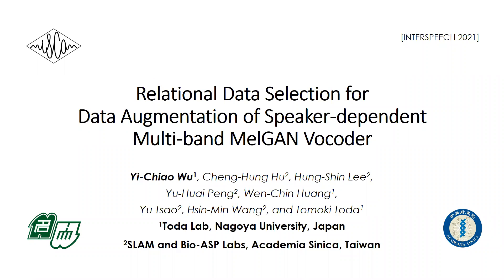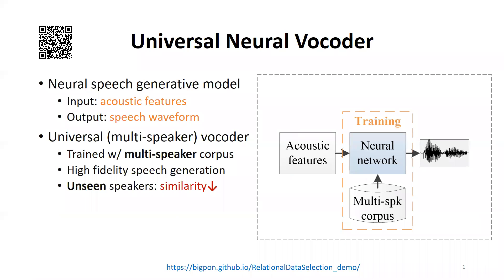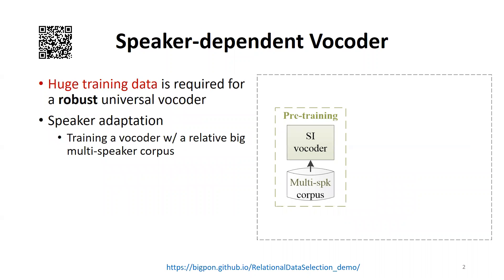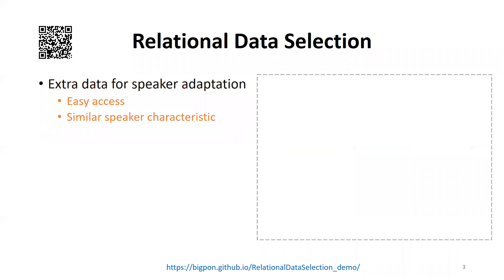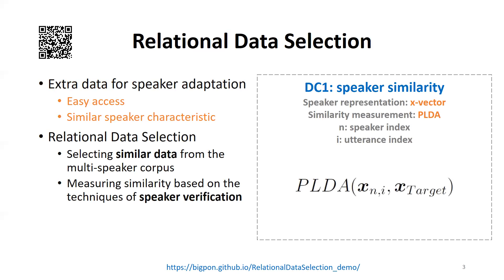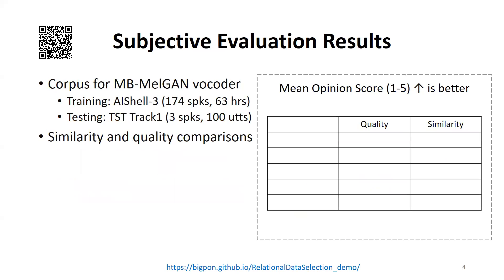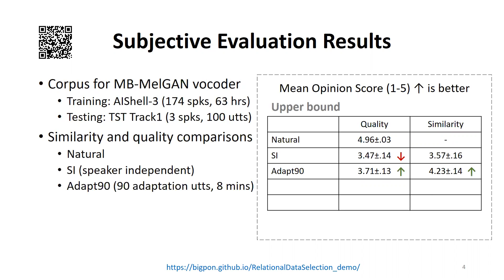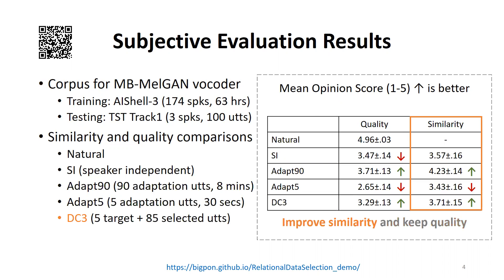[INTERSPEECH 2021] [Highlight] Paper 806: Relational Data Selection for Neural Vocoder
Highlight video of "Relational Data Selection for Data Augmentation of Speaker-Dependent Multi-Band MelGAN Vocoder".